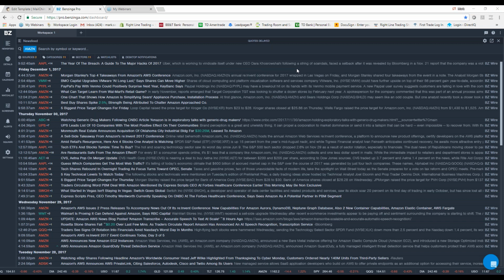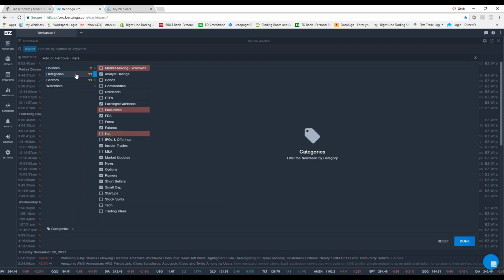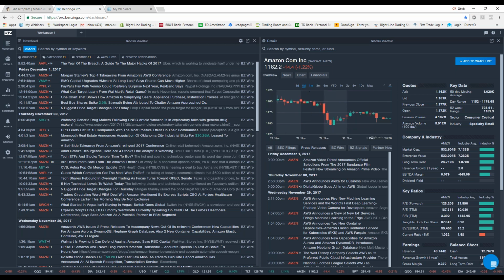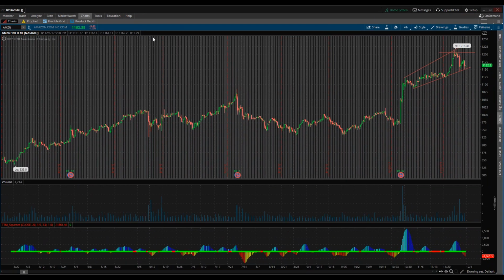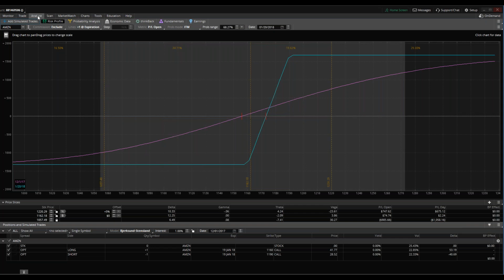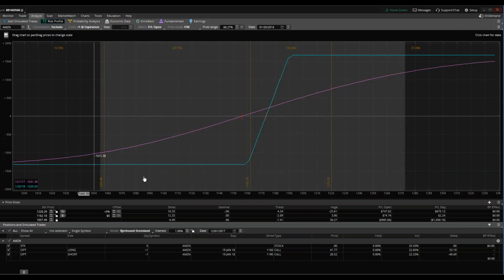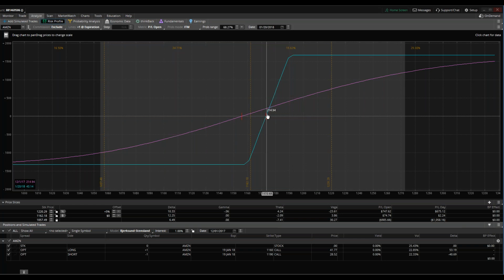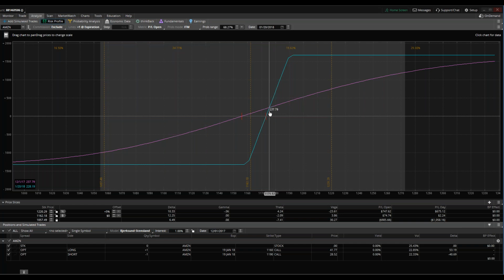RLT - Up-Coming Options Seminar December 23, 2017